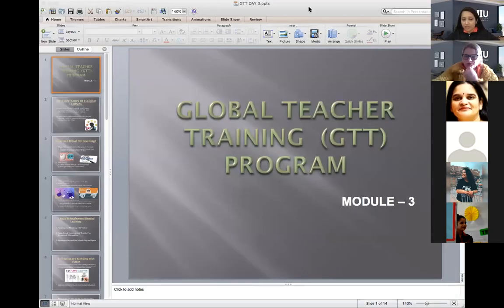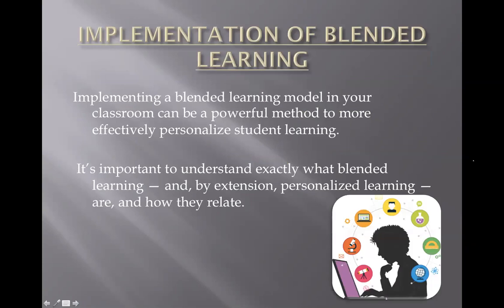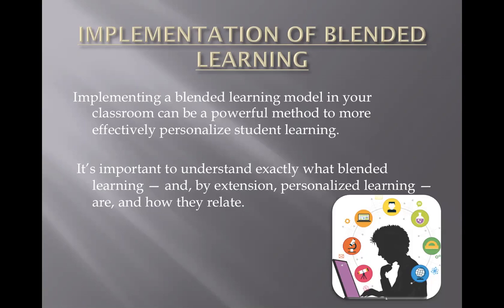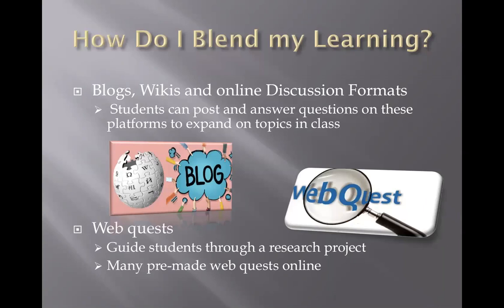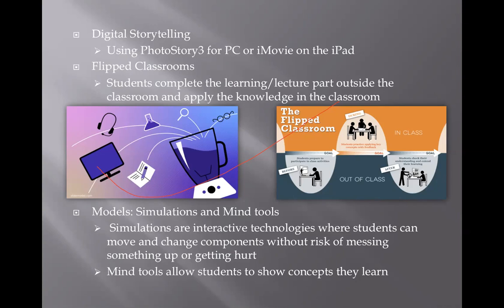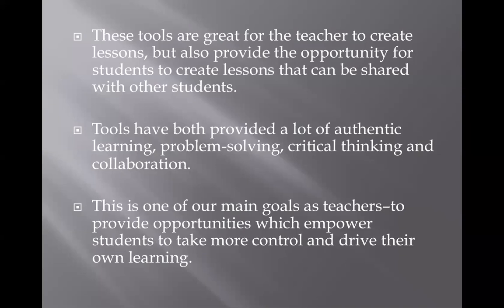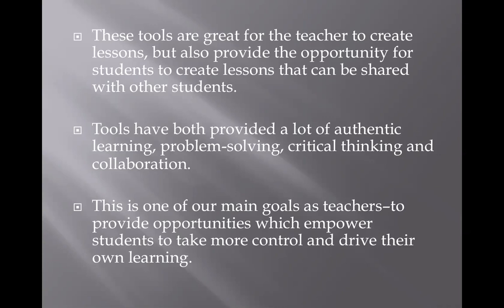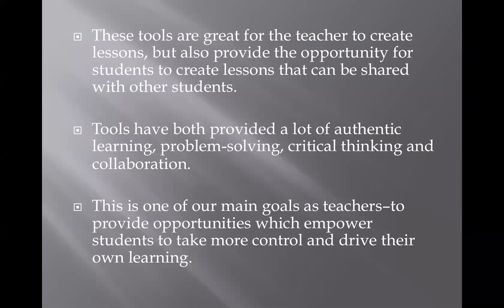BLENDED LEARNING Day 8